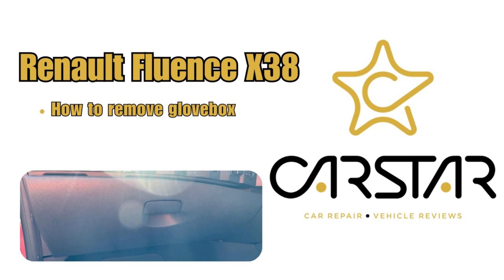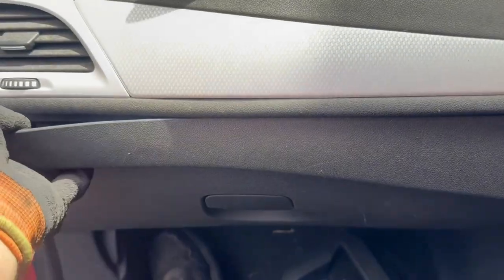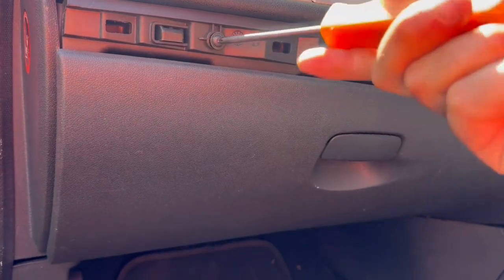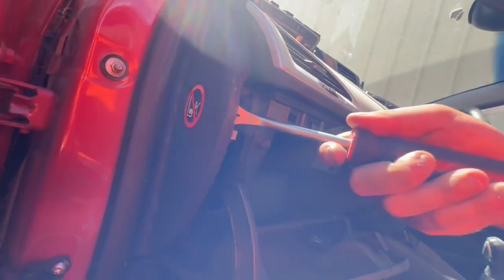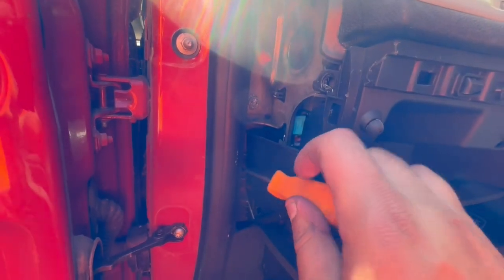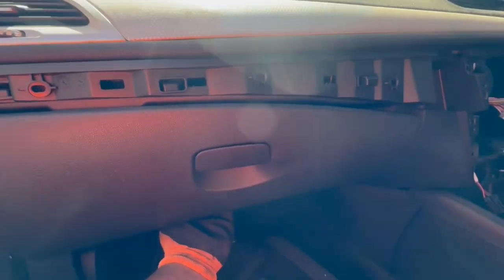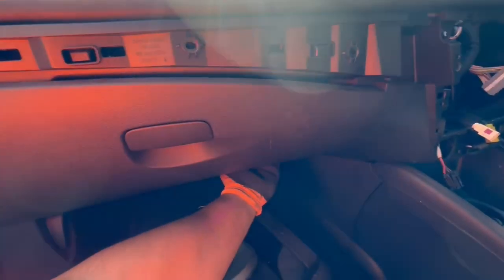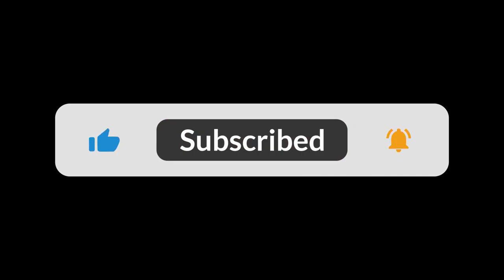How to remove Renault Fluence glovebox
Welcome,

In today's video, we will show you how to remove the Renault Fluence glovebox

Refitting is doing the steps taken in this video in reverse order.

Renault Fluence X38  (Applicable models)